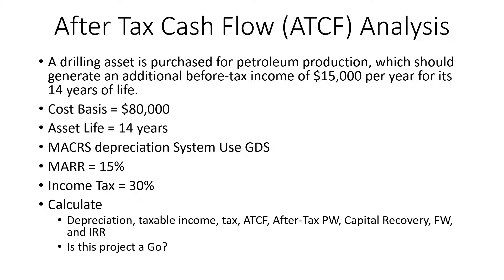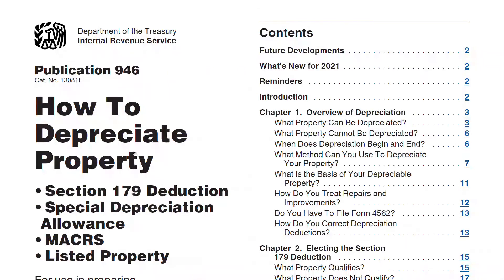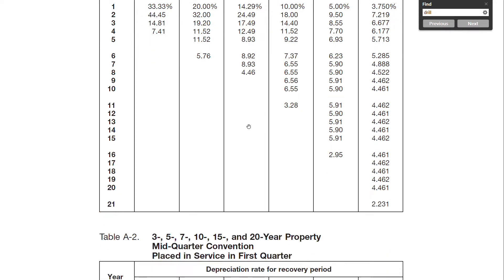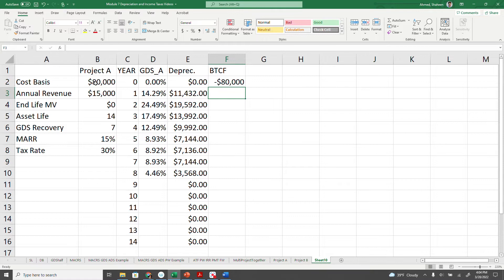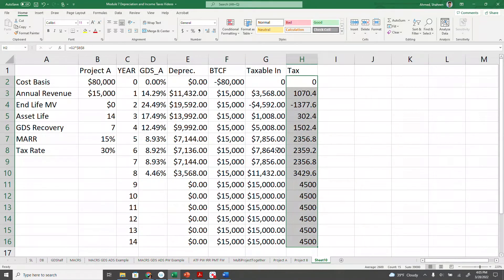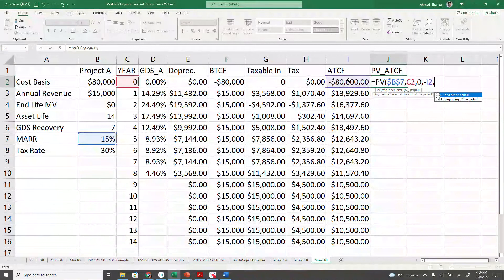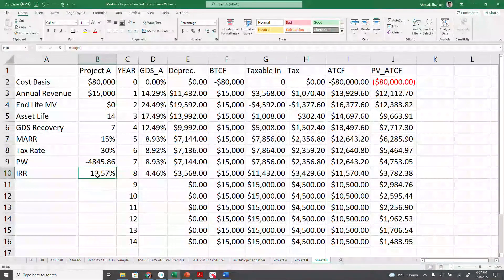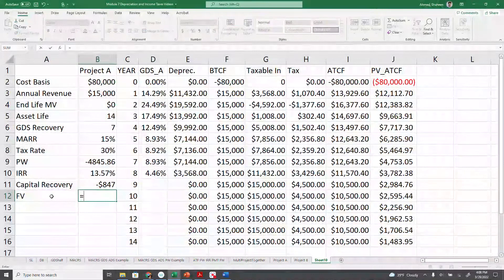Depreciation and Income Taxes After Tax Cashflow ATCF Analysis Example Single Project Using MS Excel